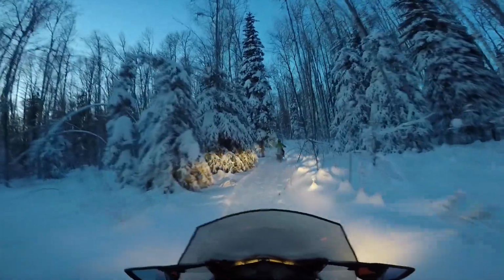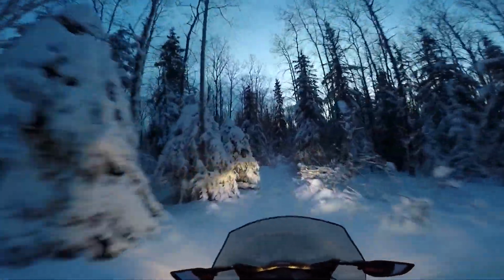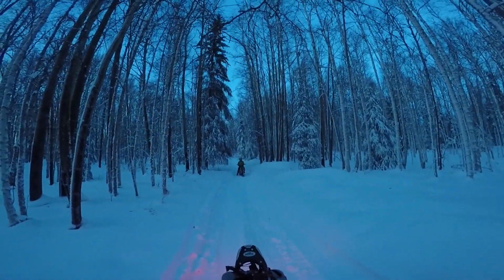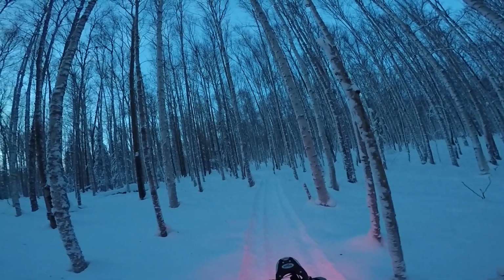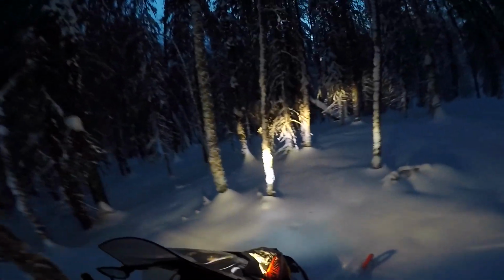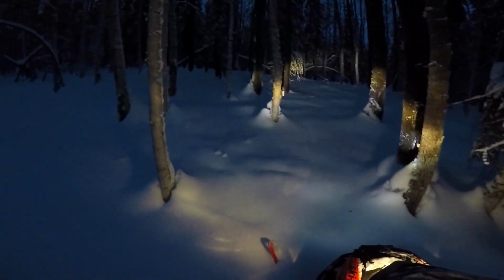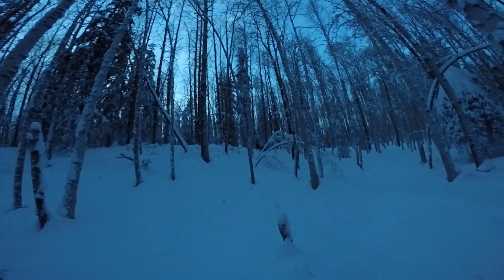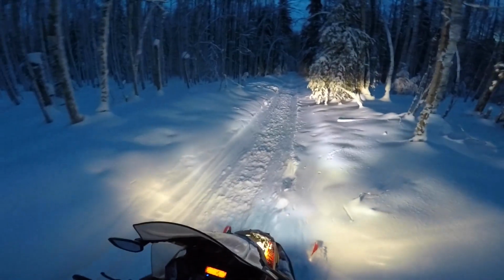UPDATE 2021 Ski-Doo Skandic tipping over is dangerous! Simmons Flex-Ski Gen 2 100% better in powder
Fresh 2 feet of new snow
Overall Simmons Flex-Ski  GEN 2 solved 50% of my issues of tipping over on hard pack and 100% in powder with amazing turning on ice and powder.

4 cheers to Delta Powersports (John Thomas especially, but his whole team is fantastic too) for over 18 years of incredible service and support for me and all of Alaska.